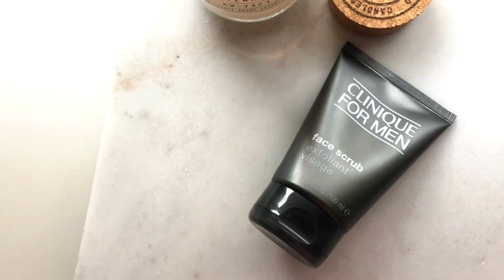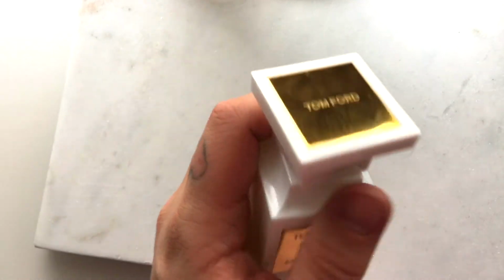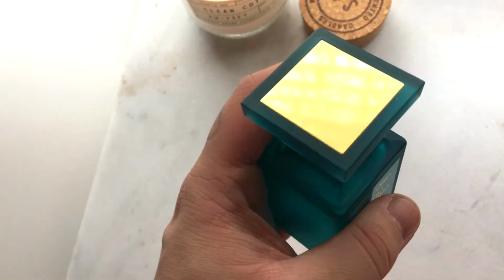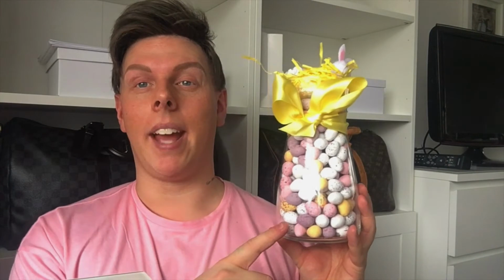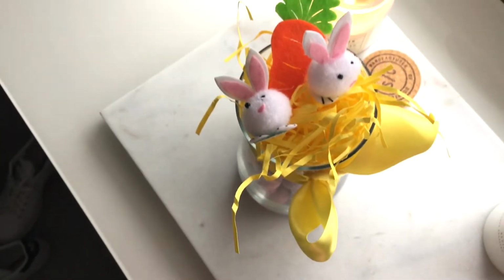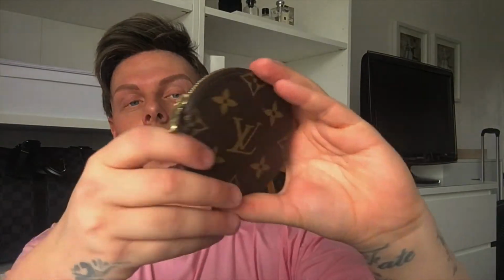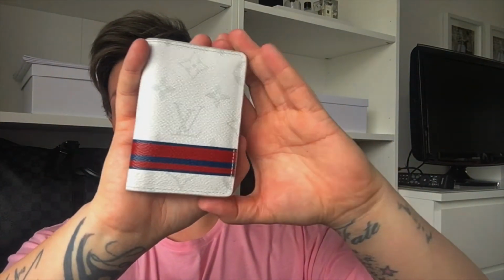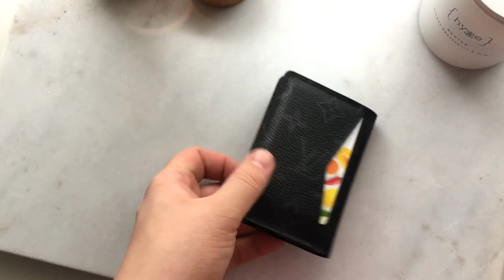March Favourites // Tom Ford, Mini Eggs & Lydia Elise Millen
Hi all!

Thats so much for tuning in.

Here are my February favourites!

//TO BUY//

Clinique Face Scrub:
Tom Ford Soleil Blanc:
Tom Ford Neroli Portofino Acqua:
Blogosphere Magazine:
Louis Vuitton Round Coin Purse:
Louis Vuitton Ecru Pocket Organiser
Louis Vuitton Monogram Eclipse Pocket Organiser:

//VIDEOS//
Louis Vuitton Pocket Organiser collection:

//People Mentioned//